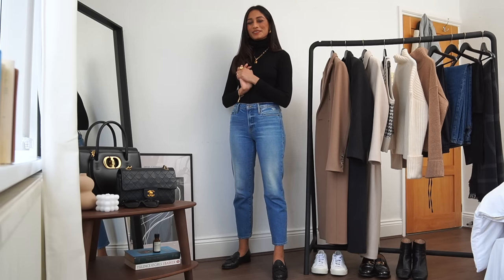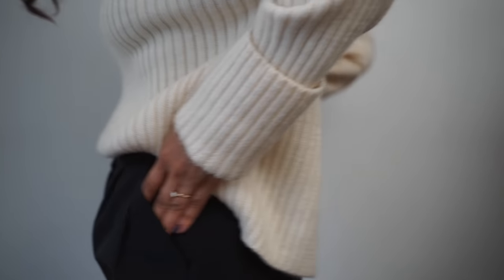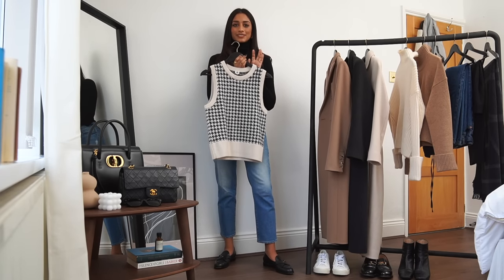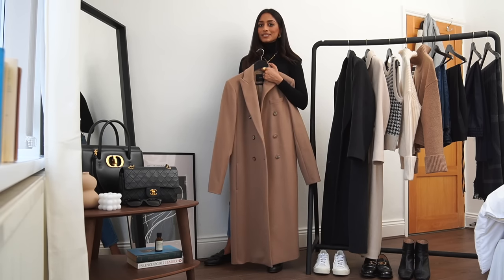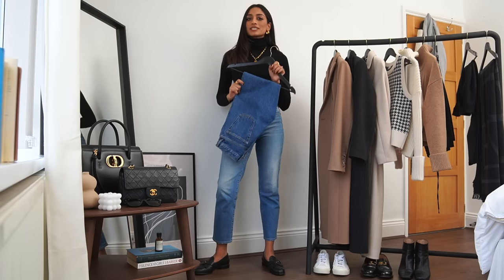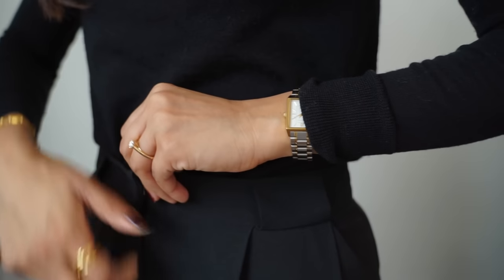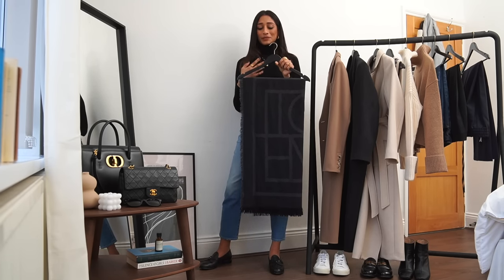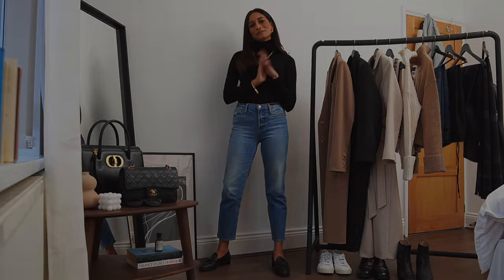WINTER CAPSULE WARDROBE | MUST HAVE PIECES FOR WINTER LOOKBOOK